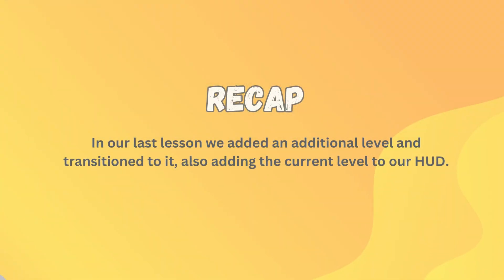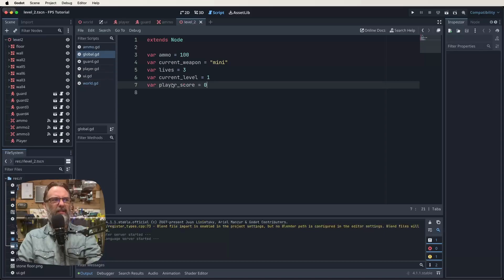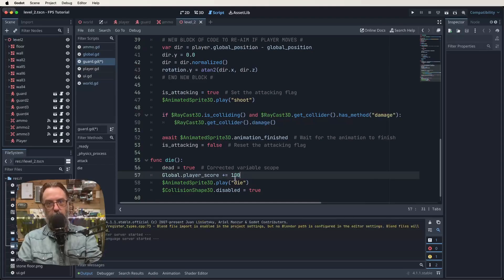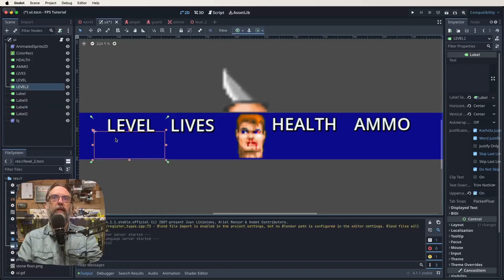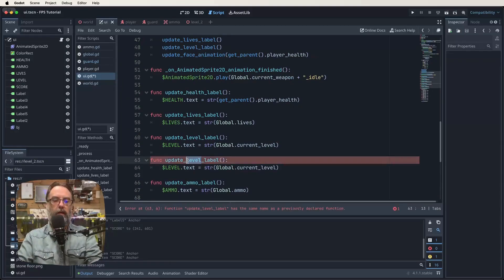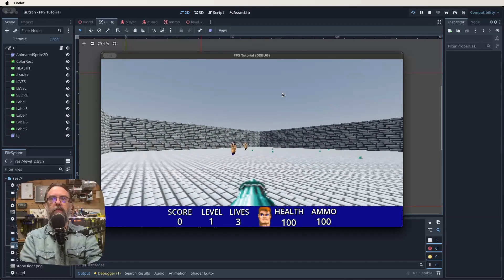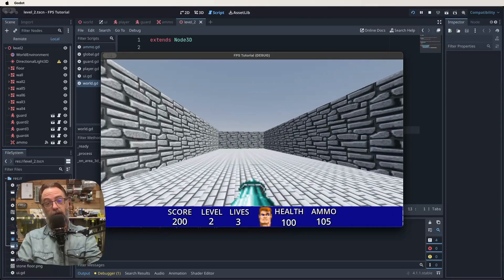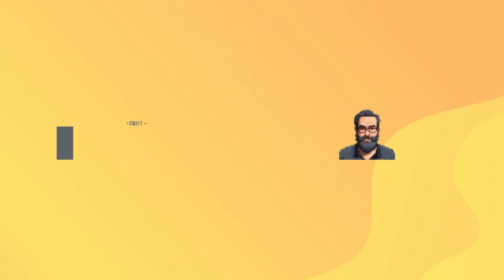Make a 3D Video Game in Godot 4 - For Beginners - 13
Welcome to Lesson 13 of our new First Person Shooter tutorial series where we try and emulate the absolute legend of FPS games, Wolfenstein 3D.

In this lesson, add scores when we kill an enemy, and display these scores in our heads up display.